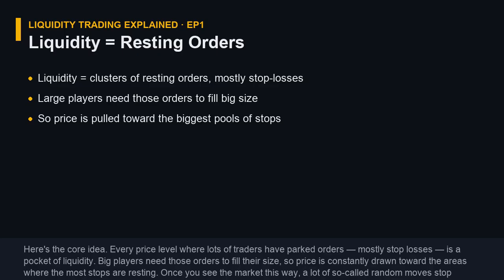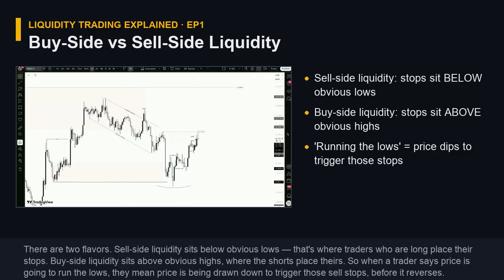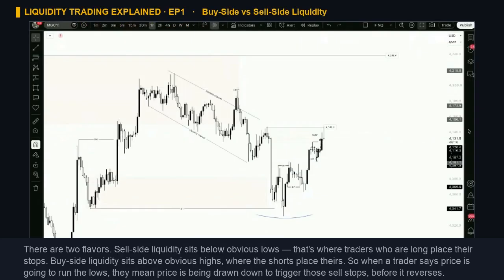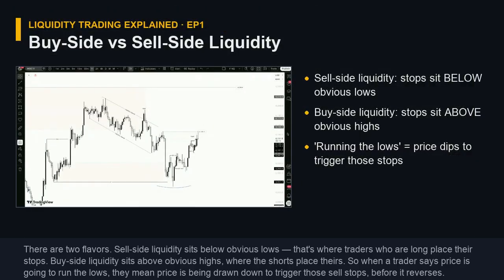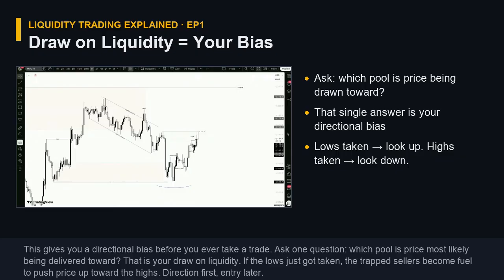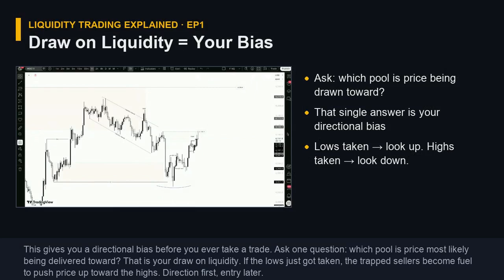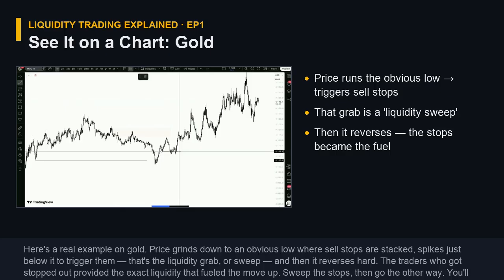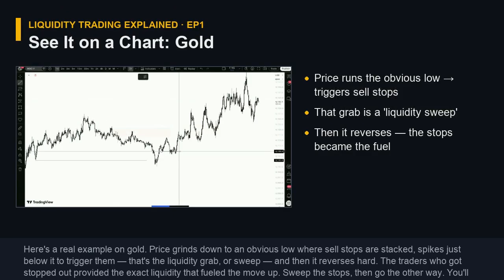What Is Liquidity in Trading? Smart Money Concepts Explained | Liquidity Trading EP1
What is liquidity in trading — and why does price so often hunt your stop loss right before it reverses? In Episode 1 of Liquidity Trading Explained, we break down liquidity: the one Smart Money Concept (SMC) that everything else is built on. Plain-English and chart-first.

You'll learn:
• What liquidity actually is (clusters of resting orders — mostly stop losses)
• Buy-side vs sell-side liquidity, and where stops really sit
• Why equal highs and equal lows are the juiciest targets
• Draw on liquidity — how to set a directional bias BEFORE you enter
• A real liquidity sweep on gold, walked through step by step

⏱️ Chapters
0:00 Intro: What Is Liquidity?
0:15 Liquidity = Resting Orders
0:36 Buy-Side vs Sell-Side Liquidity
0:57 Equal Highs & Equal Lows
1:18 Draw on Liquidity = Your Bias
1:36 A Word From Our Sponsor
1:48 Liquidity Sweep on Gold (Example)
2:10 Recap & What's Next

🎓 Liquidity Trading Explained is a plain-English, chart-first series on Smart Money Concepts (SMC / ICT-style price action).

Related searches this covers: what is liquidity in trading, smart money concepts explained, liquidity sweep, stop hunt, buy side and sell side liquidity, draw on liquidity, equal highs and lows, how to trade liquidity for beginners.

⚠️ Educational content only. Nothing here is financial advice, and no result is guaranteed. Trading carries risk — never risk money you can't afford to lose.